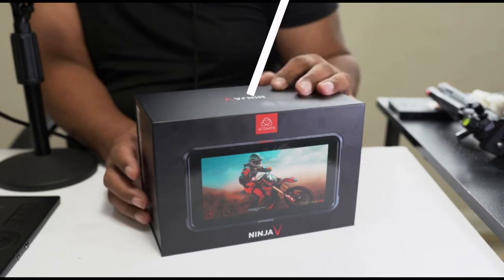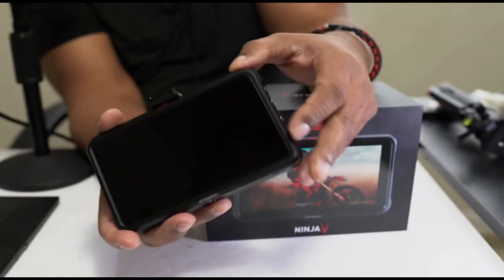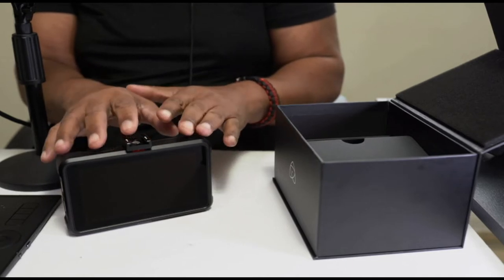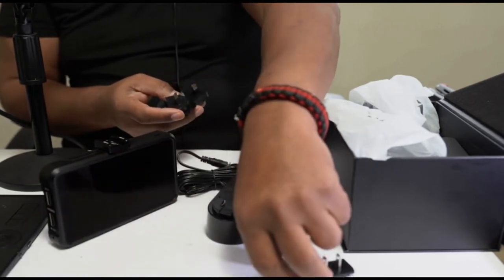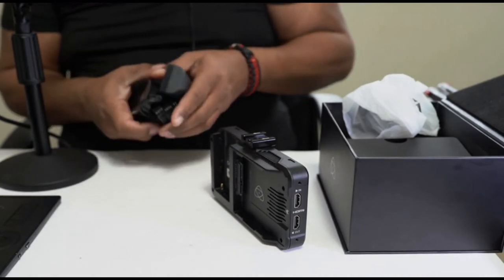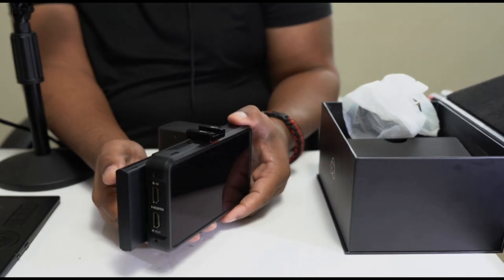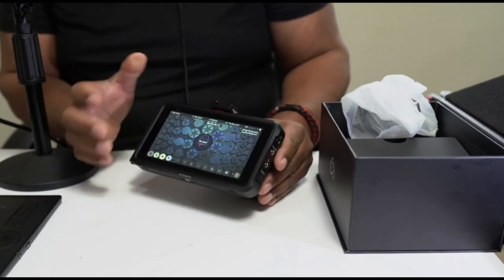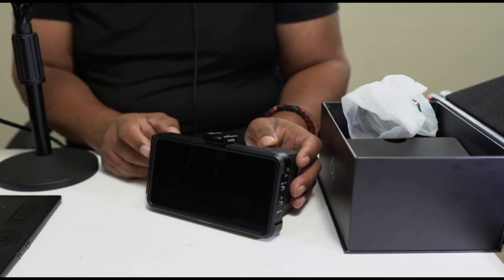Atomos Ninja V 5" 4K HDMI Recording Monitor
Hello photography community its your man Rome today I am posting a video about Atomos Ninja V 5" 4K HDMI Recording Monitor

My gear:

Sony A73 ( Amazon )
Sony A7R3 ( Amazon )
Sony A7R2 ( Amazon )
Sony 85mm 1.8 ( Amazon )
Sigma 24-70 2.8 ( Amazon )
Sigma 135mm ( Amazon )
Sigma 35mm ( Amazon )
Rode wireless go ( Amazon )
Macbook air M1 ( Amazon )
Ipad pro 2018 ( Amazon )
Zhiyun Crane 3 LAB 3 ( Amazon )
Godox AD200 ( Amazon )
Godox AD600 ( Amazon )
Gopro hero 8 ( Amazon )
Ninjav ( Amazon )